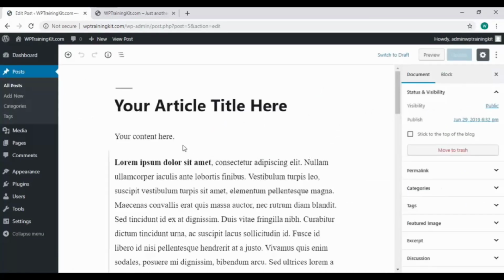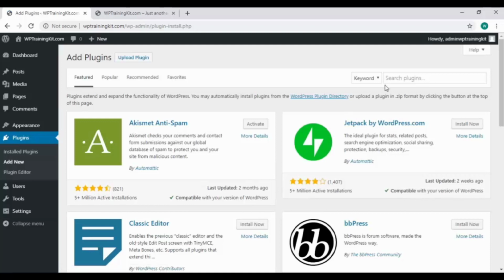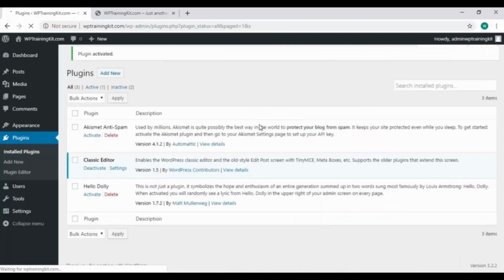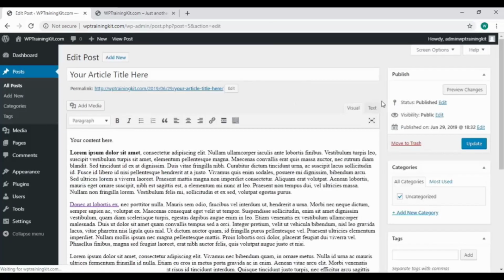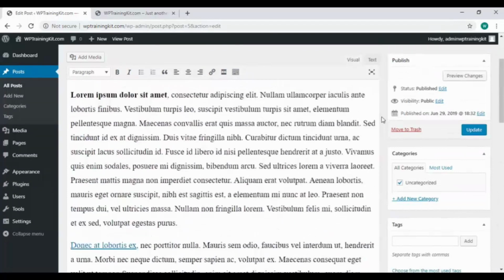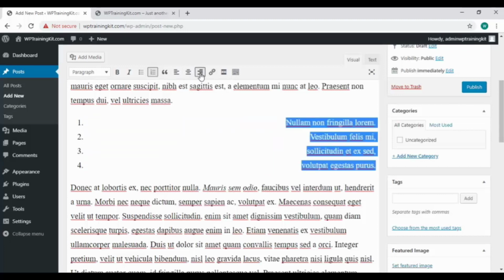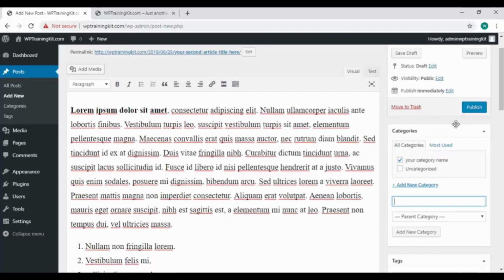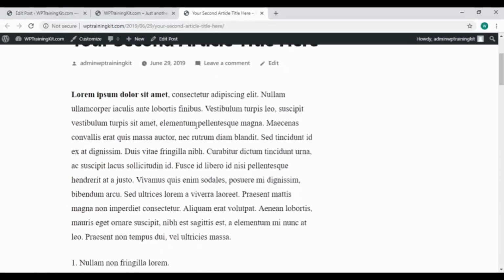How to Add and Edit content in wordpress in 2022 with a powerful classic plug- in [Digital Span]...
In this video tutorial you will learn how to Add and Edit page content in in your wordpress website with a powerful Classic plug-in in 2022. wordpress tutorial, page content in wordpress,Watch More Videos